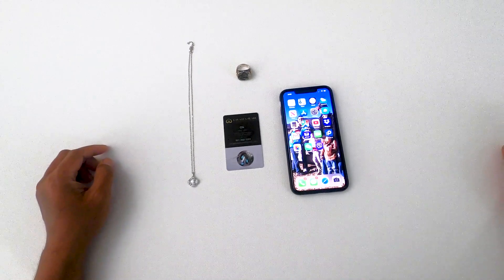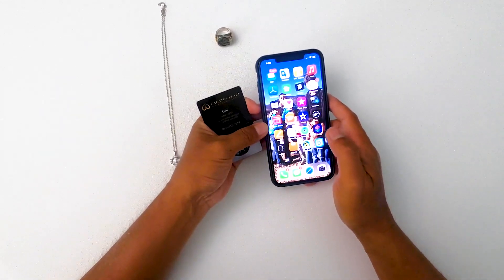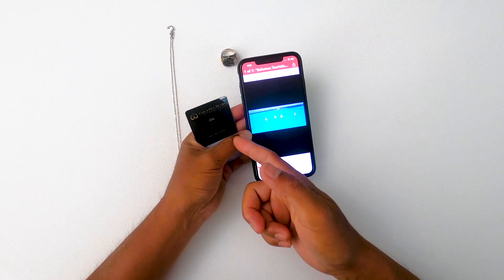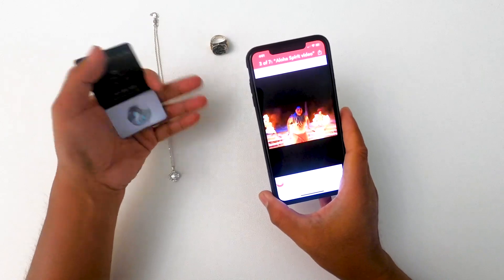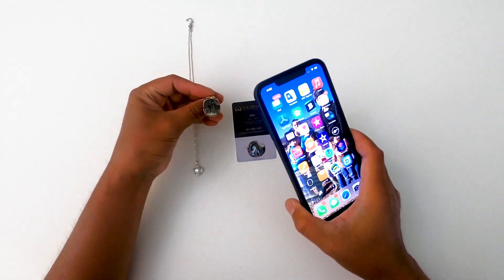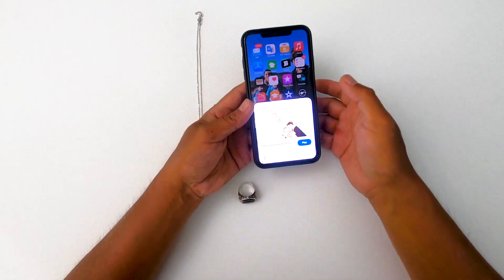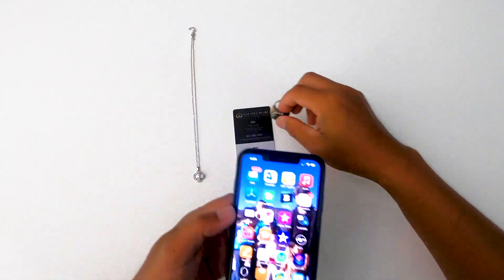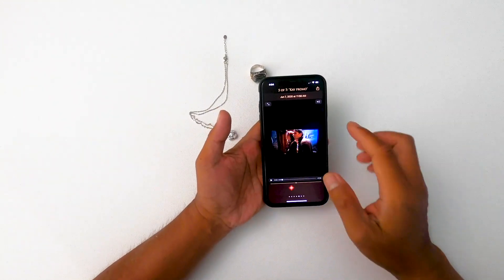App Clips IOS 14- How it works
Using App Clip to access contents without having to download an app by tapping to NFC product.

Galatea Technology is the world leader in NFC Smart products.

Visit our websites at:

Our patents include:

US9444524B2
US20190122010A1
US9824310B2
US10897968B2
US10108900B2
US10509994B1
USD786119S1

Happy day
chi